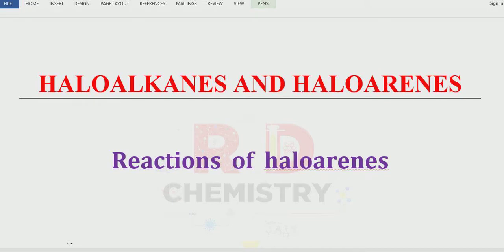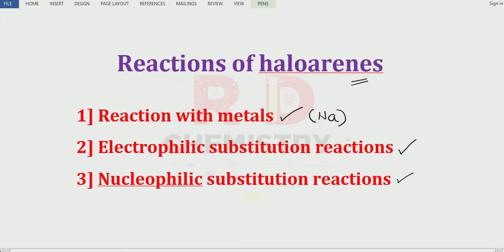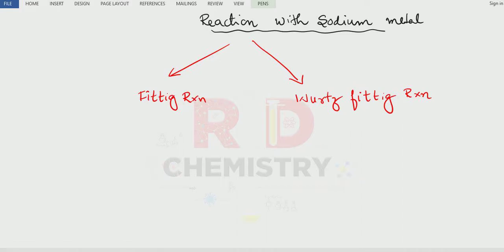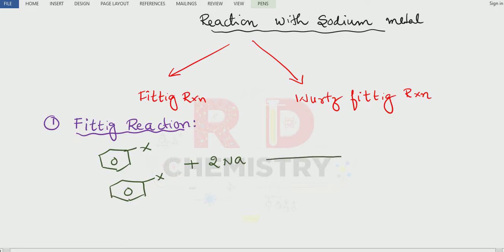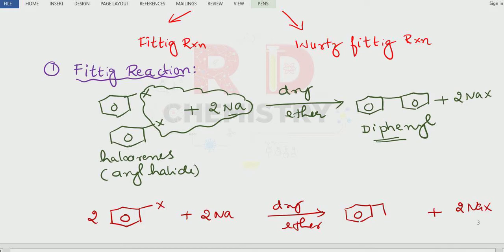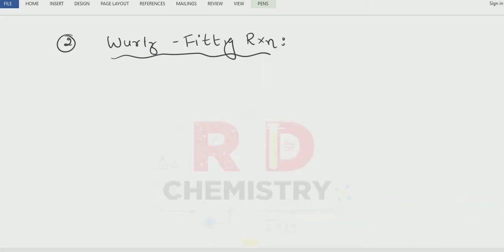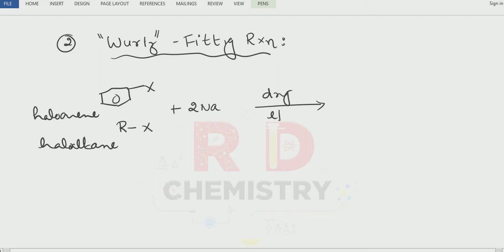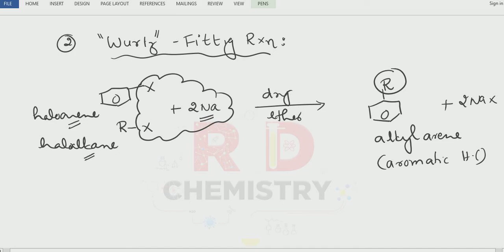LECTURE 11 || REACTION WITH METALS || HALOALKANES AND HALOARENES